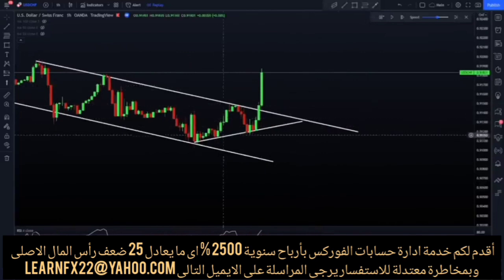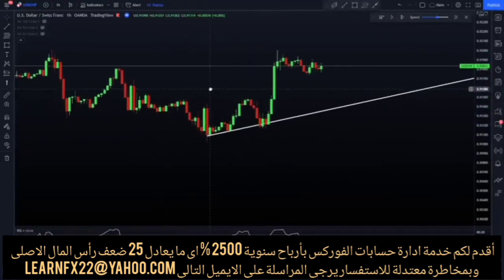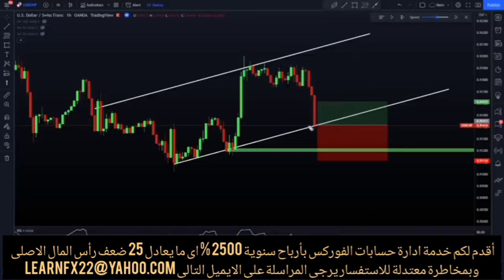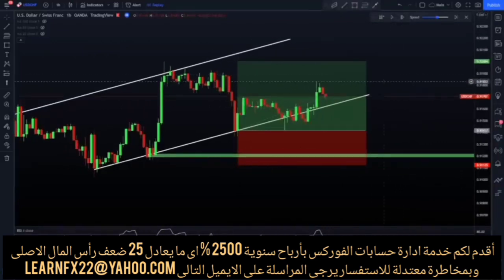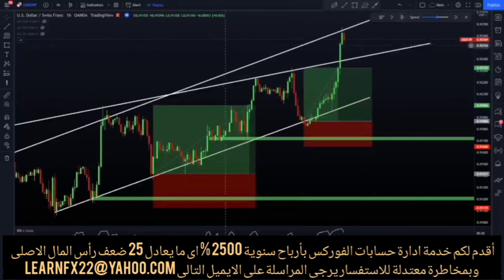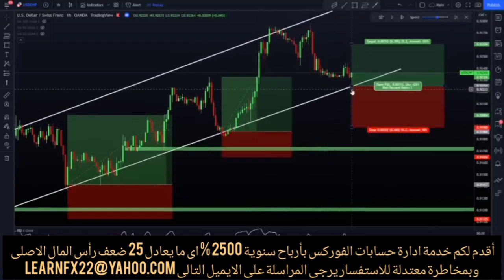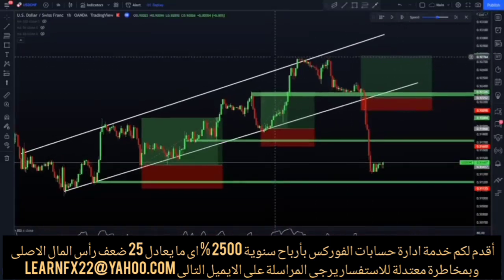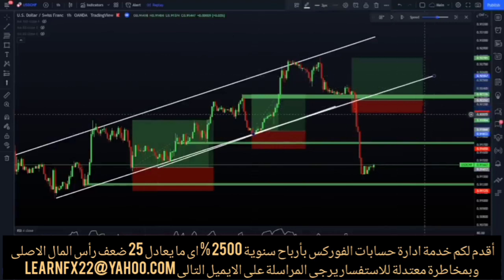سأعلمك كيف تستخدم القنوات السعرية فى الربح من الفوركس بدون تعقيد